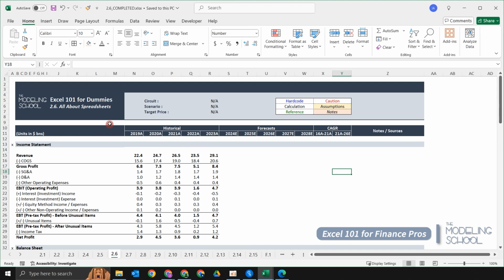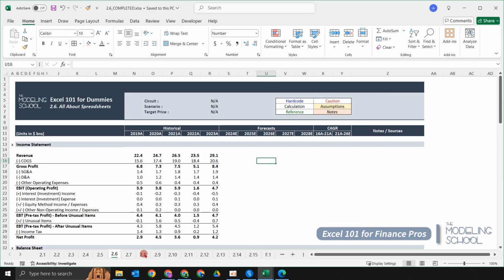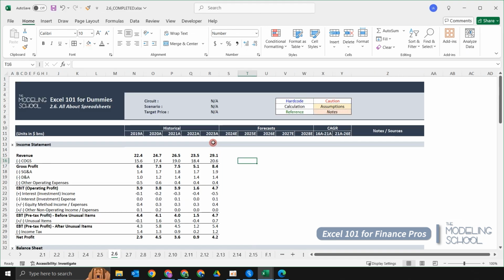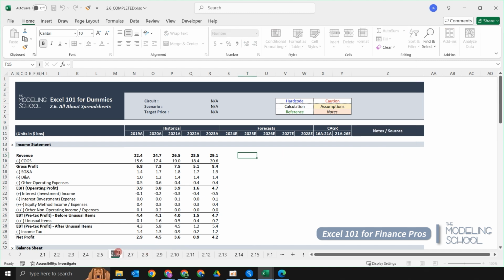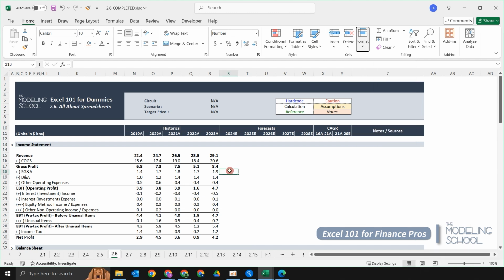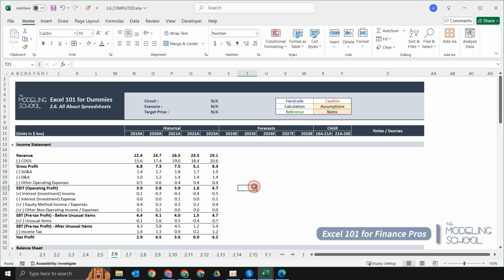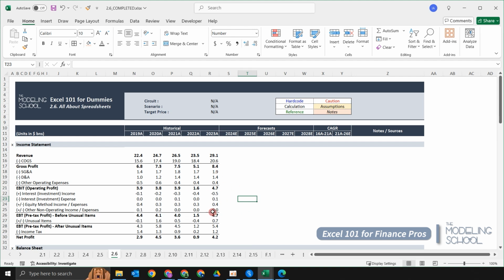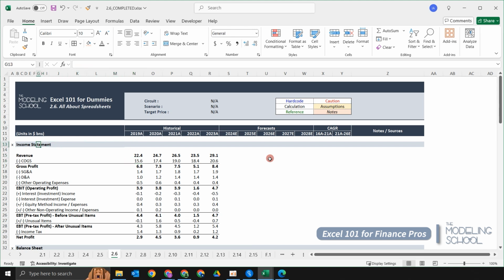[Excel 101 for Finance Pros] 1.6. Spreadsheets - Move, Insert, Delete & Navigate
Welcome to The Modeling School! In this Excel 101 for Finance Pros session, we focus on managing your spreadsheets—including how to move, insert, delete, and navigate between sheets efficiently. These simple yet powerful skills are essential for building and maintaining clean, organized Excel workbooks.

Learn how finance professionals manage multiple sheets with speed and accuracy using both the keyboard and mouse. Whether you're creating a financial model or organizing large datasets, these techniques will boost your productivity.